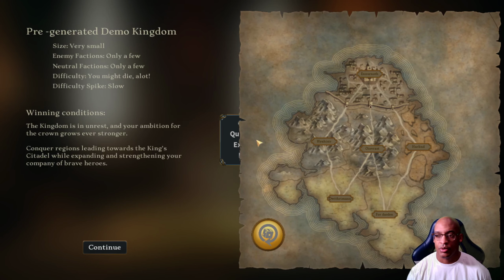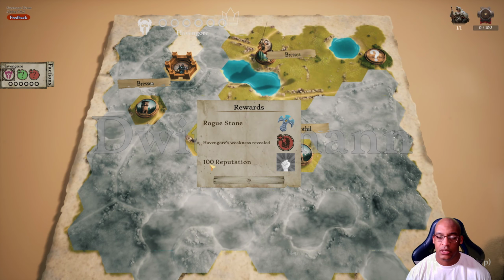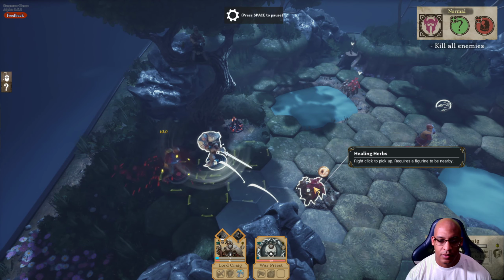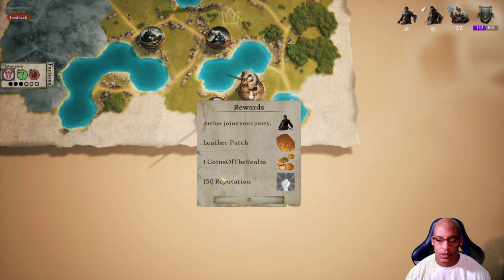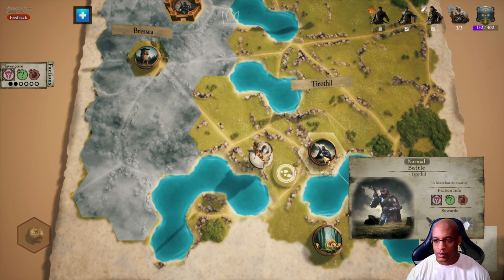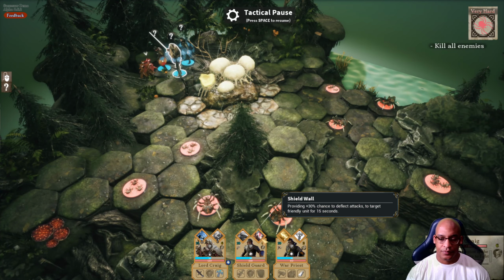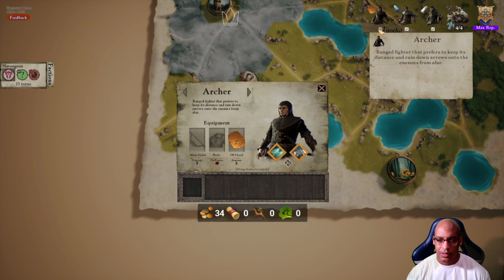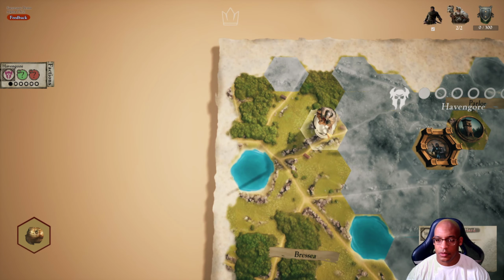SUCCESSOR(DEMO)| NEW TABLETOP STRATEGY RPG| FIRST LOOK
With a Lord of your choice, you set out to conquest the exotic regions of the Kingdom. Engage in Real-Time with Pause, Rogue-lite battles. Explore the lands for heroes and reap its mystical artifacts to defeat anyone that stands in your way of becoming the Successor